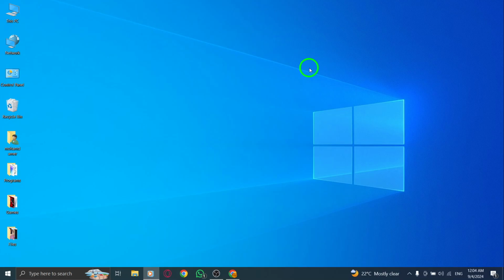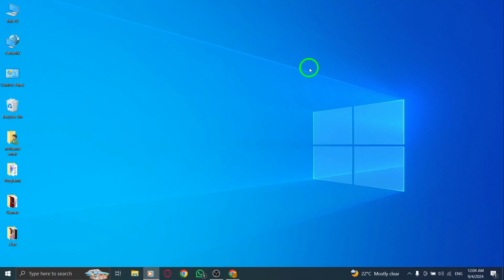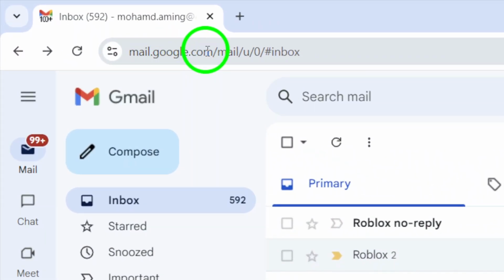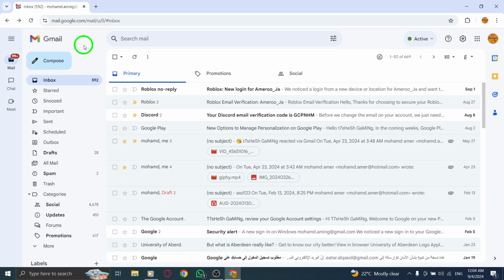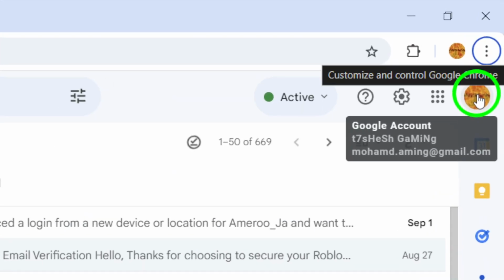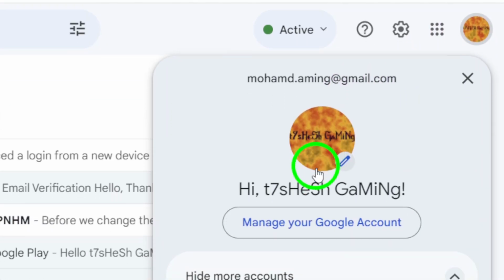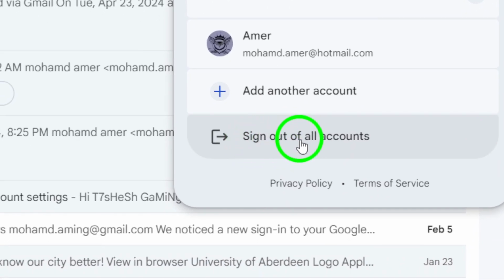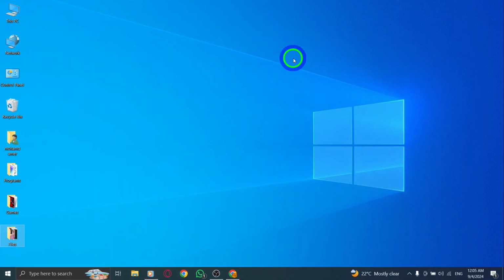How to Logout from Gmail On PC (New Update)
Learn how to easily log out of your Gmail account on your PC with this quick and straightforward guide. Keeping your account secure is vital, and knowing how to sign out properly after use is essential. Follow these simple steps to logout from Gmail, ensuring your privacy and security.
Steps:

1. Open Gmail.com.
2. In the top right, click your photo.
3. Click Sign out.

That's it. You've successfully logged out of your Gmail account on your PC.

Chapters:
00:00 Intro
00:12 Soultion
01:05 Outro